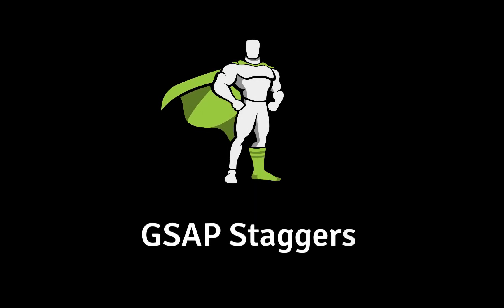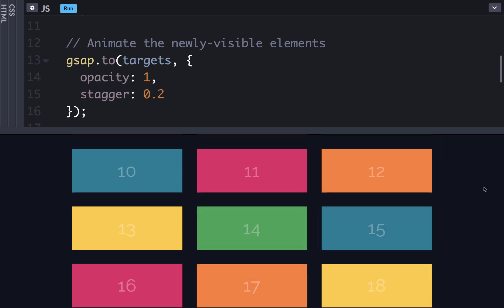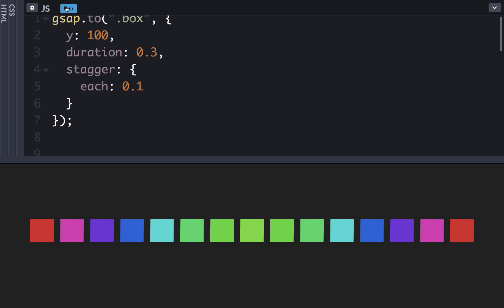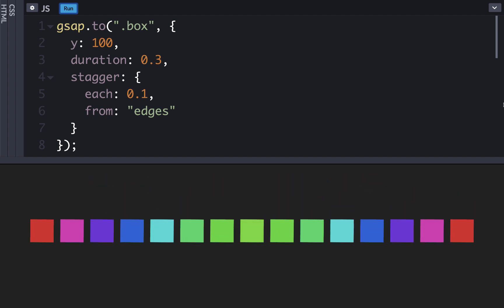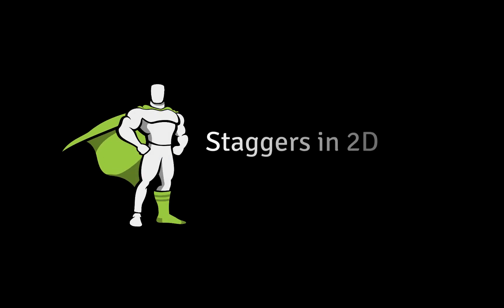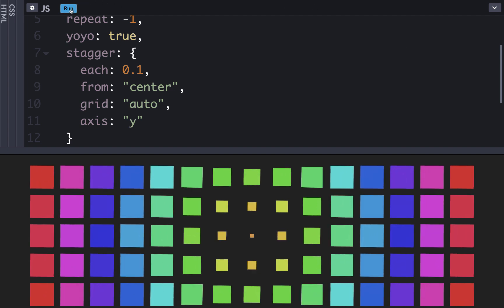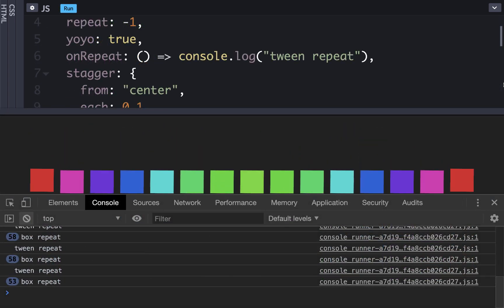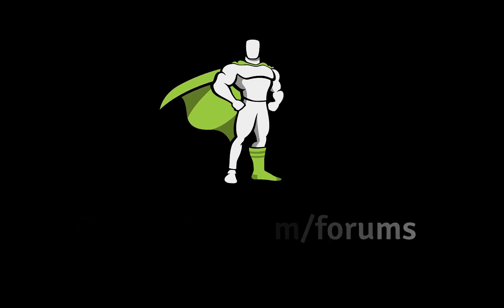Advanced stagger effects in GSAP 3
GSAP 3 has advanced staggers. This video shows how to use them and how much fun they can be. Happy tweening!